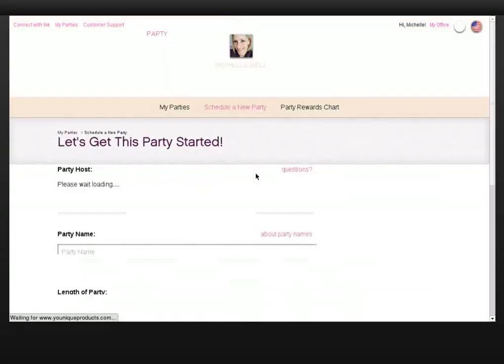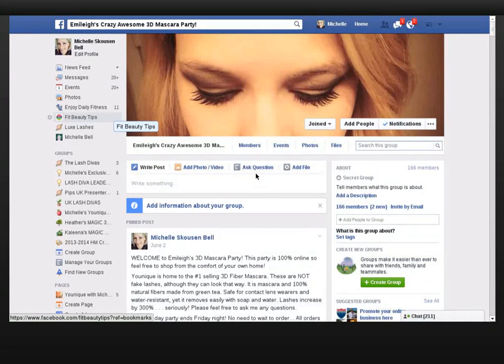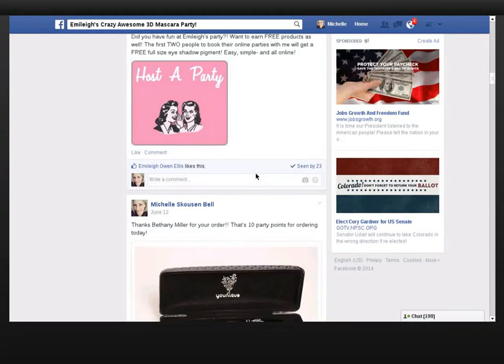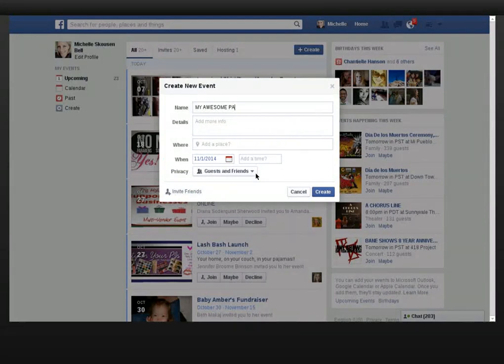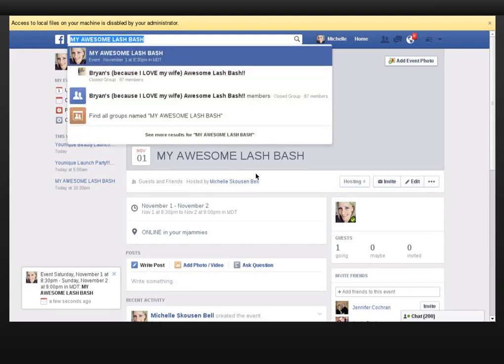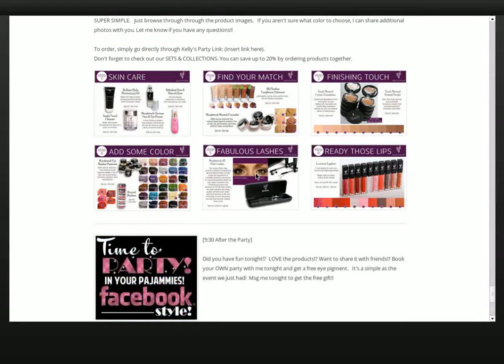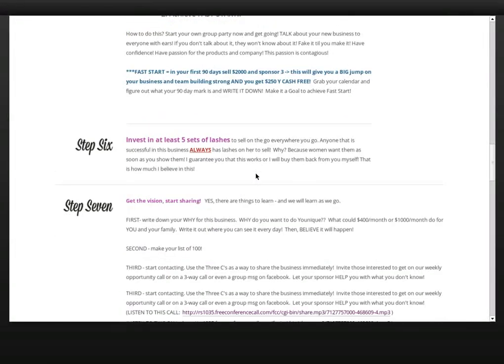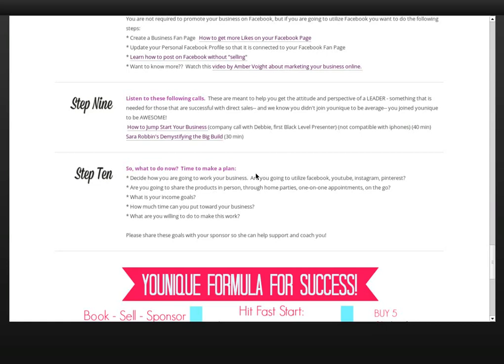New Presenter - get those parties started!